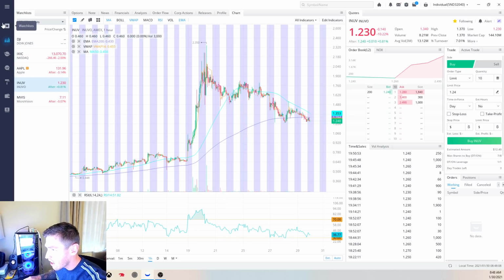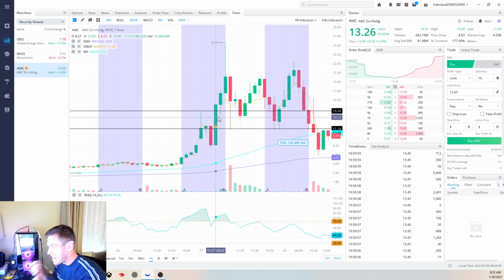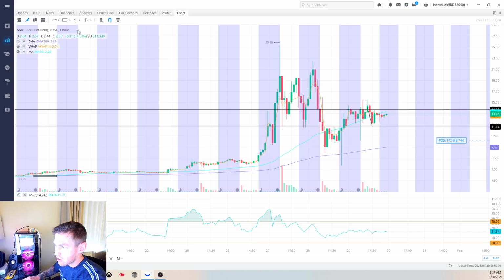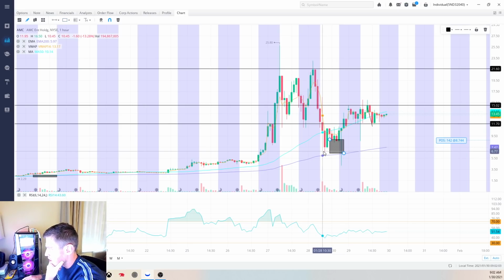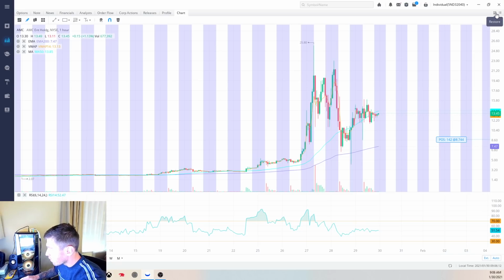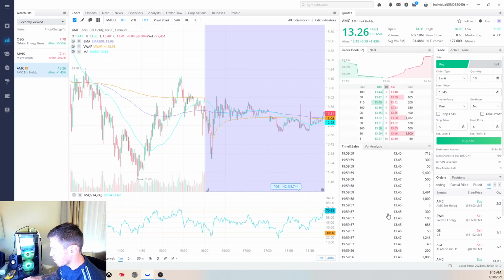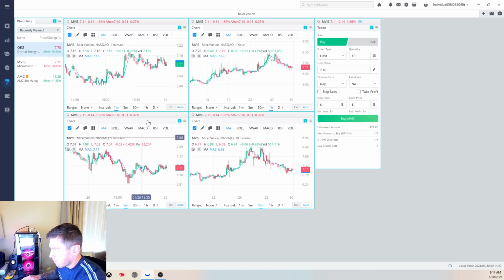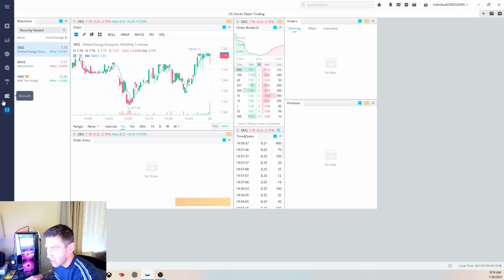HOW TO USE WEBULL DESKTOP 2021! // Step By Step Walkthrough On WeBull Platform!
WeBull Desktop Platform Walkthrough: WeBull is a great brokerage platform that allows you to trade extended hours beginning at 4AM, and has many features that allow charting, screening, portfolio management, and more. In this video, we walk through all the fundamentals of the platform, how to chart using different tools and indicators, and how to navigate the platform.

***(Be sure to write my name on any package)***